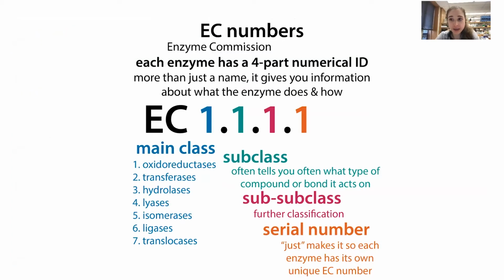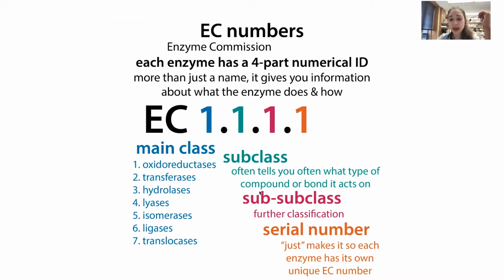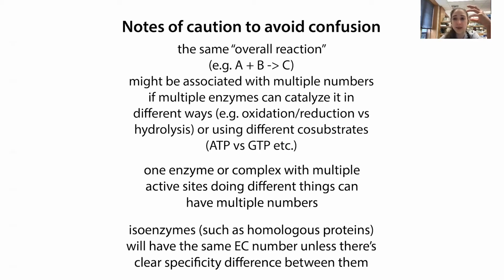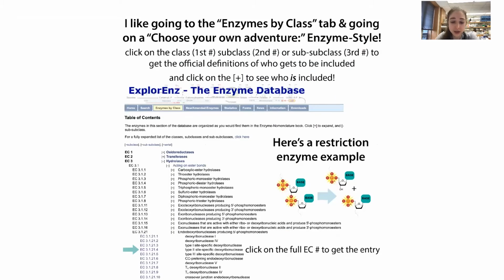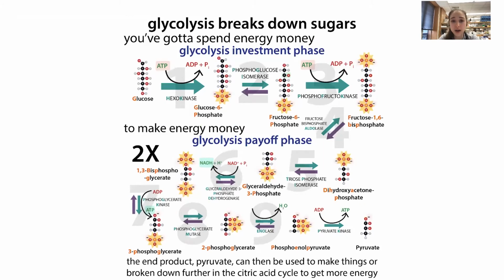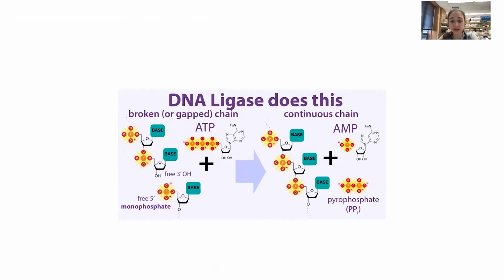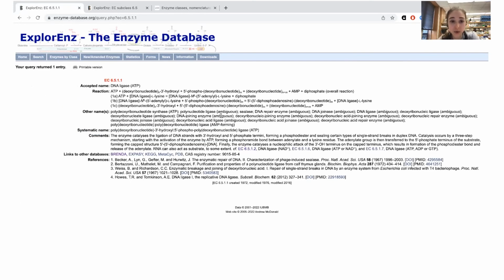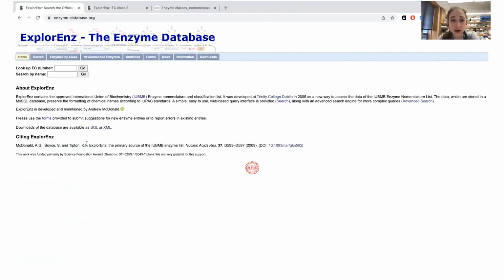Enzyme classification, EC (enzyme commission) numbers, and exploring the ExplorEnz database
Enzymes are the stars of the molecular world. Often proteins, sometimes protein/RNA complexes, and sometimes RNA alone*, these molecules mediate and speed up molecular reactions - everything from joining together nucleotides to make strands of RNA to breaking down sugars for energy to moving molecules around. *although I say “alone,” enzymes of all sorts often have other “cofactors” tightly bound to them – things like metals or vitamins which help them do what they do. How they do what they do (their reaction mechanism) varies from enzyme to enzyme, but often involves holding the reacting molecules together, in the right orientation, an optimal environment, providing electrons and/or protons, etc. Enzymes are picky about what reacting molecules (substrates) they will act on and what reactions they’ll speed up (catalyze). And I mean, really picky – in fact, it’s this specificity that sets enzymes apart from more “generic” chemical catalysts. This specificity allows organisms to tightly regulate and orchestrate what goes on where in their bodies. But it has the consequence that we have a LOT of enzymes. And there are additional enzymes that other organisms have that we don’t. Enzymes for doing things like using sunlight to convert the carbon dioxide in the air into sugar through photosynthesis or breaking down agricultural “waste” to produce biofuels. Each of those processes actually requires multiple enzymes. So the numbers keep racking up. There are over 6,600 enzymes currently officially listed in the Enzyme Database, with more in the validation process. Keeping track of these is basically impossible for a single person – enter the Nomenclature Committee of the International Union of Biochemistry and Molecular Biology (IUBMB) and their internationally agreed upon enzyme classification system, the Enzyme Commission (EC) numbers, which is accessible through the ExplorEnz database.